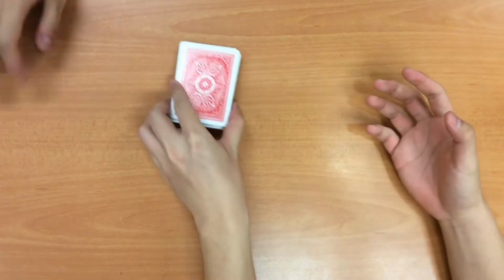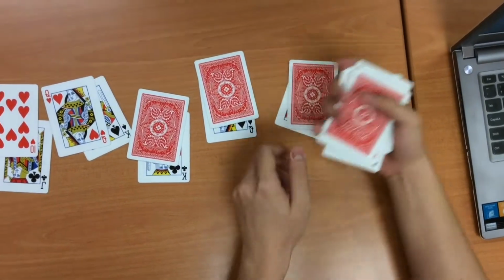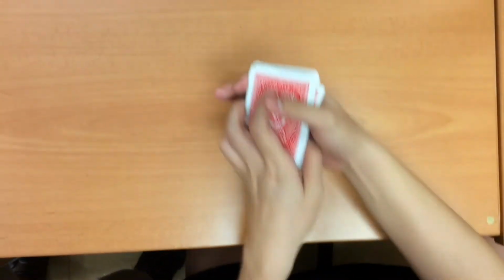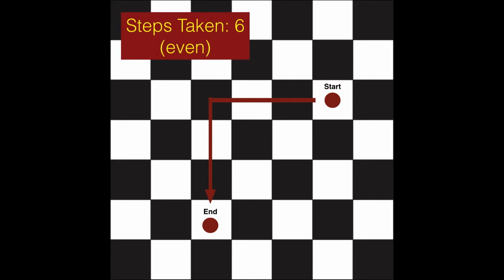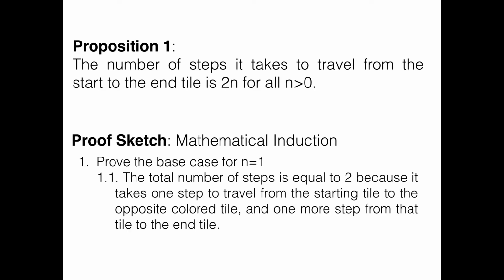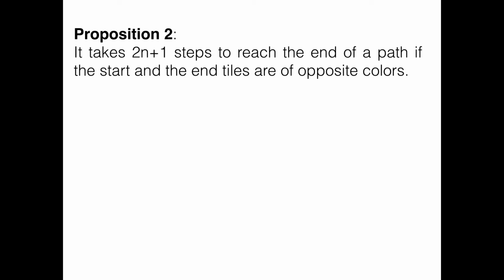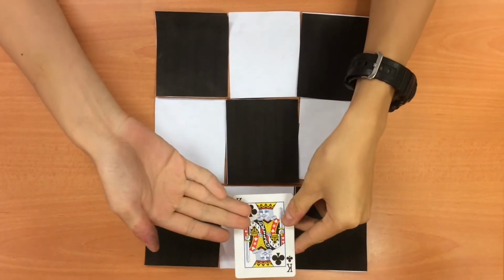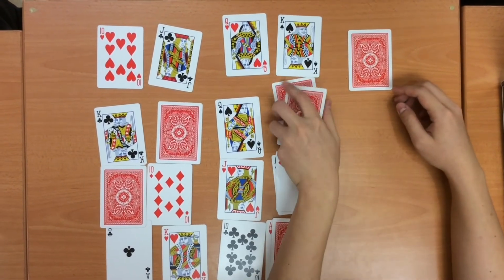[CS1231] Video Project (Group 60)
A Mathematical Magic Trick called Follow Your Heart